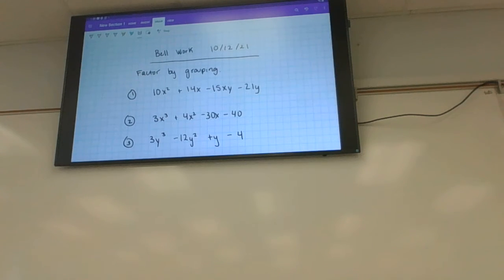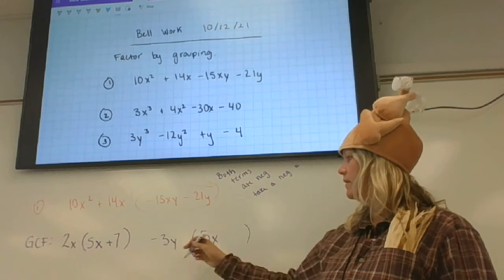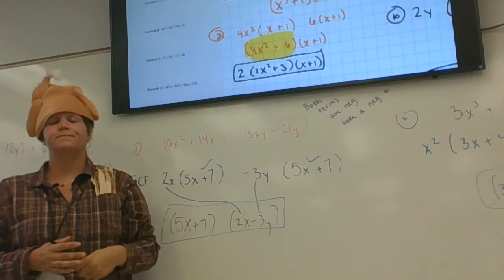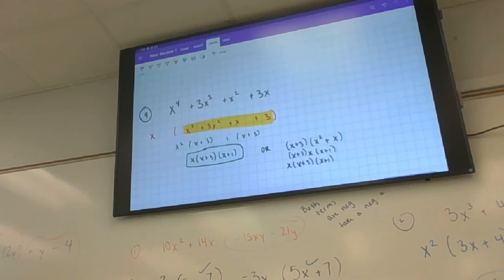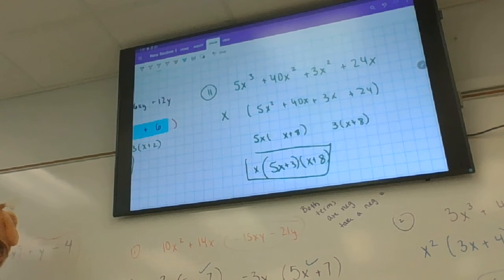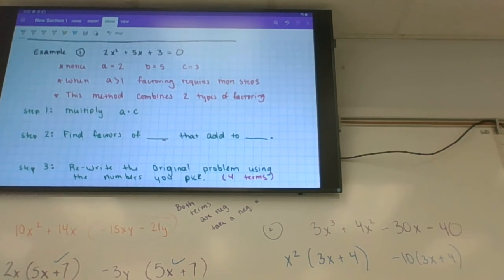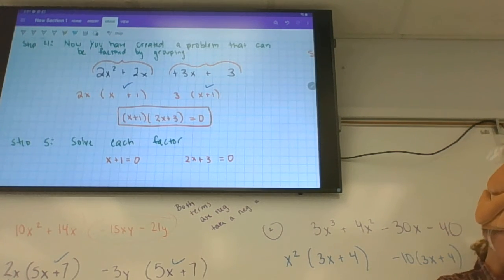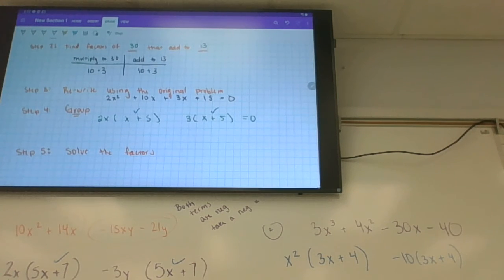Tuesday Video, Factor a times c method